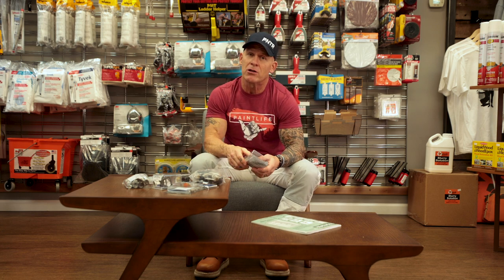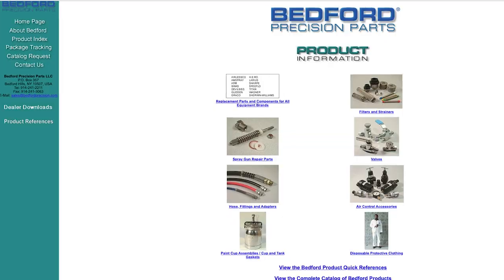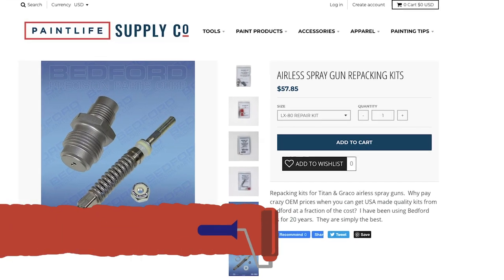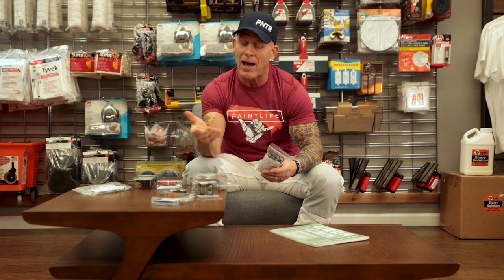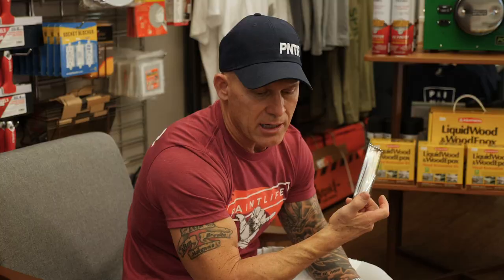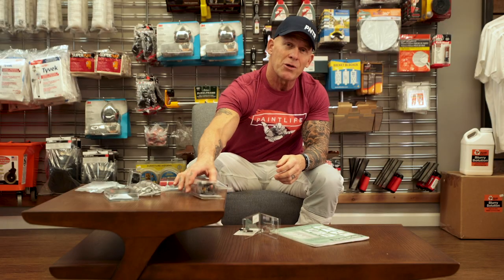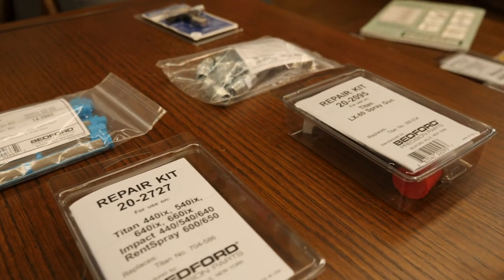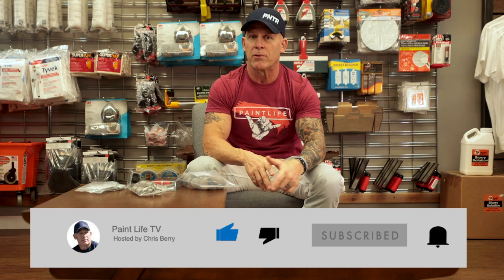Quick and Cheap Airless Sprayer Repair! How to Save Money Repairing Your Own Airless Sprayers.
Quick and cheap airless sprayer repair done using Bedford products to fix all major  brands of airless paint sprayers like Titan, Graco,  Wagner, and Devilbliss with the Idaho Painter on Paint Life Tv.

2 Corinthians 1:21-22